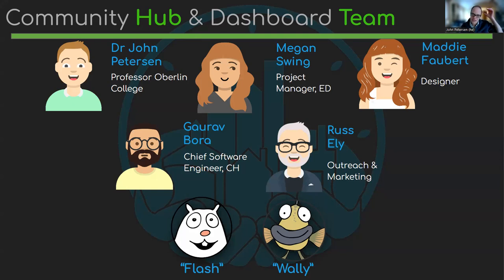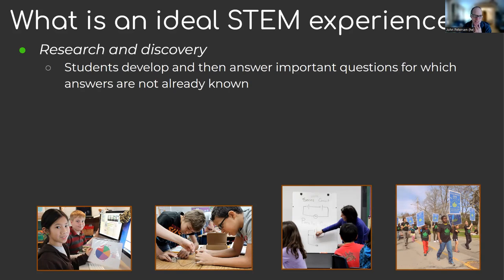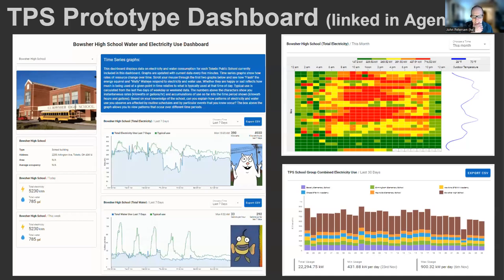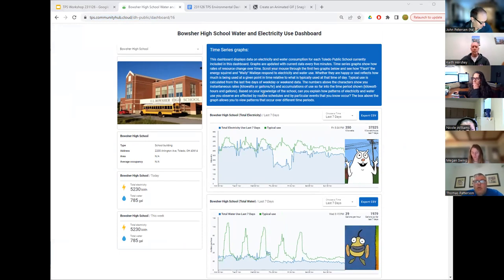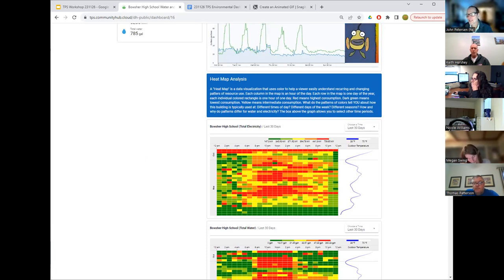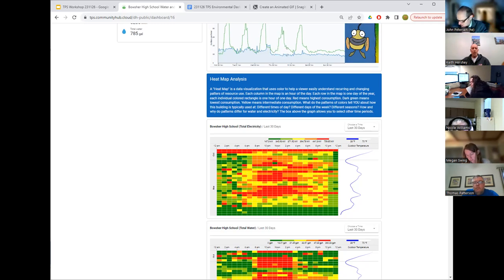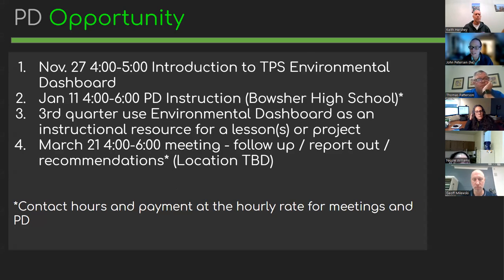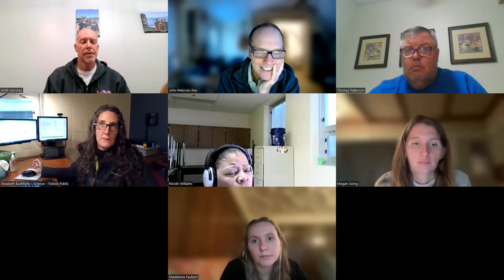231127 Introduction to Building Dashboard for Toledo Public Schools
This video was recorded for Toledo Public School teachers who are interested in exploring how the TPS Building Dashboard data visualization tools can be used in their classrooms.  This video provides context and a brief introduction.  If you want to learn more you should contact Elizabeth Buckholtz and join us in a deeper dive PD planned for Jan 11 2023.